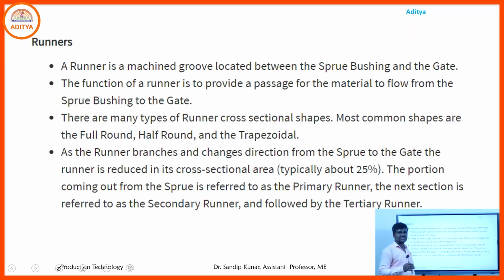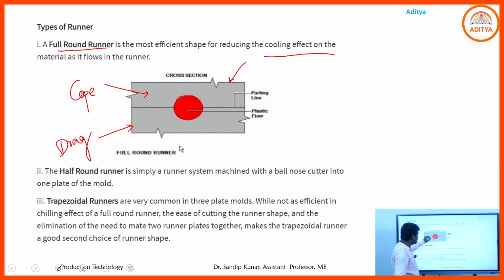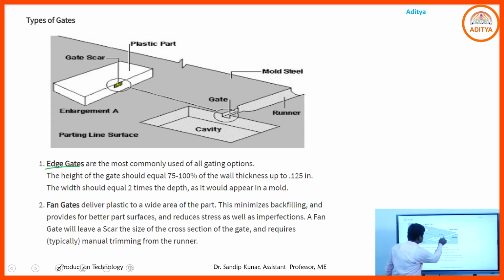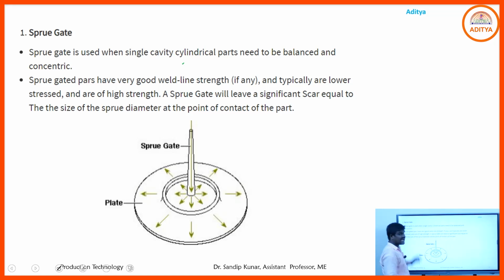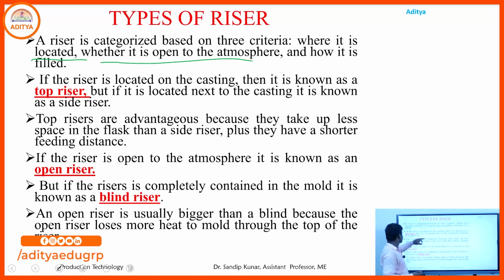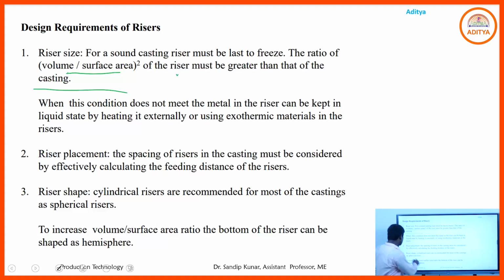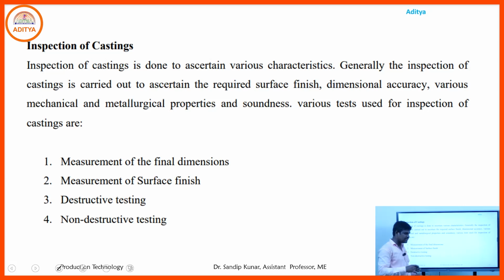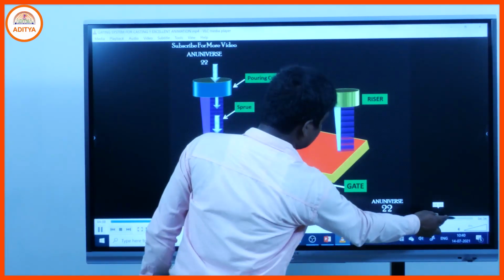Lec 6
Production Technology